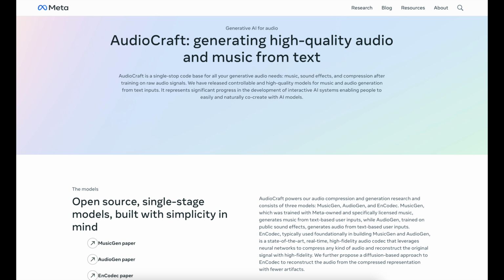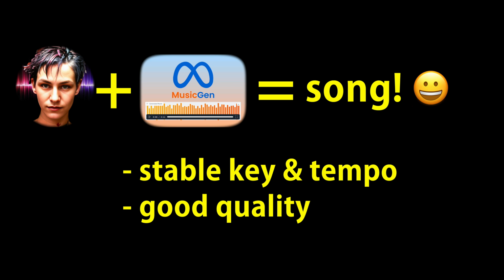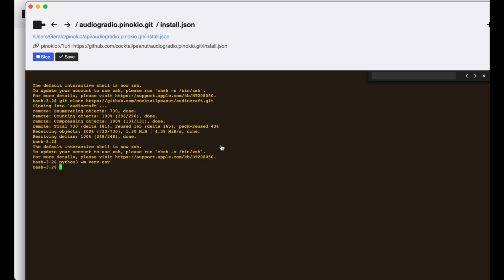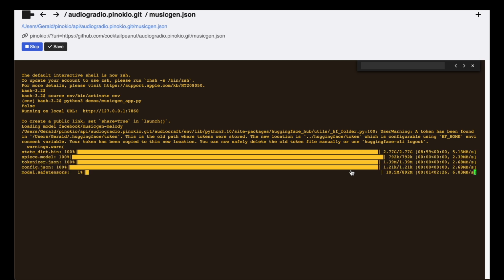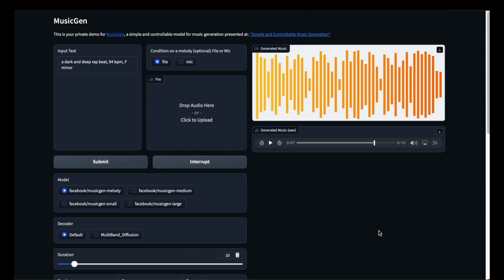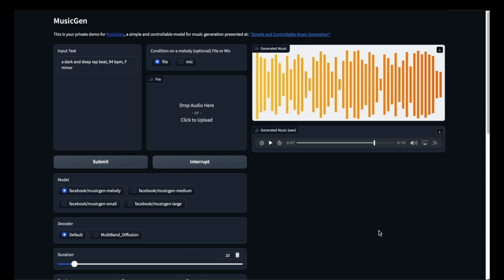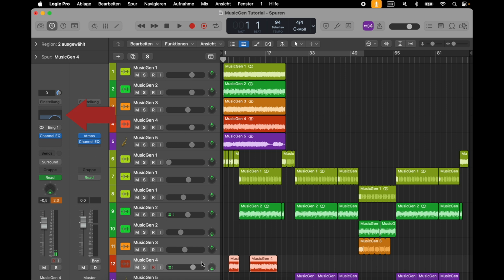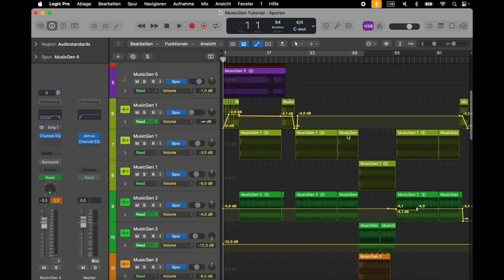Create Original Songs with Audiocraft/MusicGen and Solaria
In this tutorial I will show you how I proceeded to create the song "Rare Thing".
All instrumental tracks are made with MusicGen using AudioGradio. The vocals are made in Synthesizer V using the voice of Solaria.

I will tell you about
1. how to install MusicGen on your local machine,
2. its features and how to use it,
3. the results of my testing,
4. how I worked with the generated tracks in my DAW.

MusicGen is free. You can test it here (without installation)
The free and pro version of Synthesizer V Studio are available

00:00 Introduction
01:58 How to install MusicGen
03:22 How to use MusicGen
04:39 The results of my testing
06:11 My general impression of MusicGen
07:04 How I worked with the generated tracks in my DAW